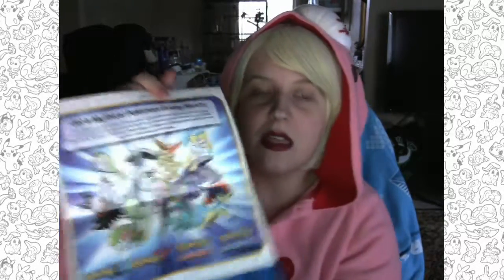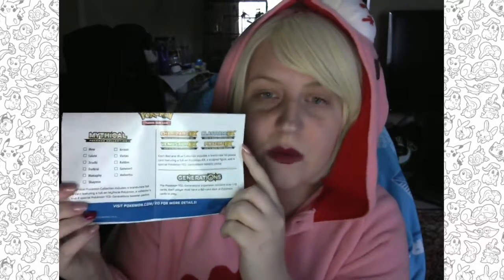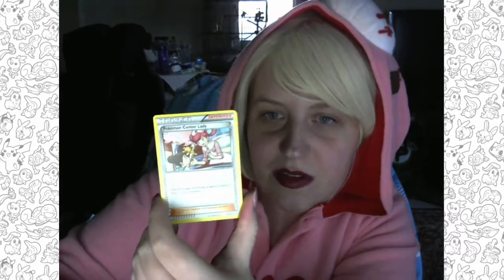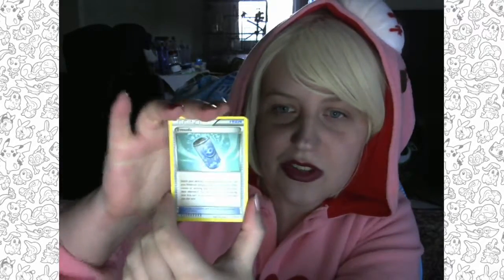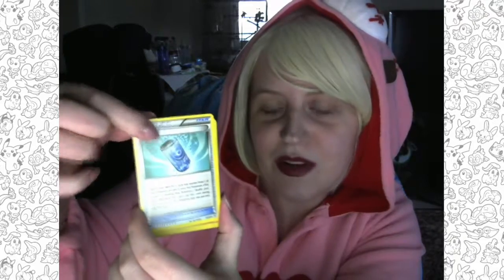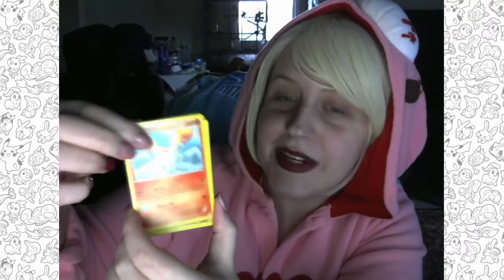Manaphy Mythical Collection Unboxing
Finally the elusive or at least in my country of Australia MANAPHY
finally and got 2 for good measure
Will I have as good of pulls as the Charizard Box??... or will this be another dud